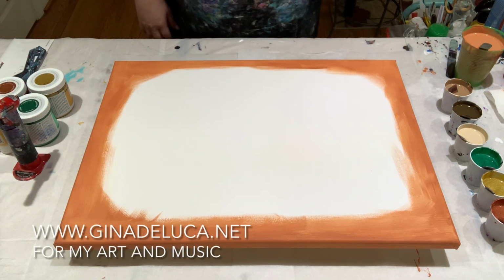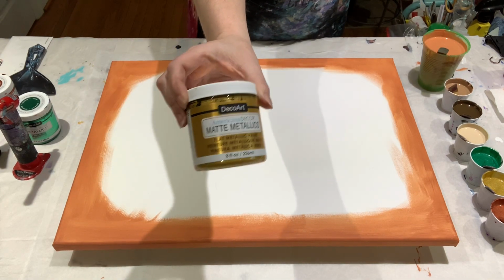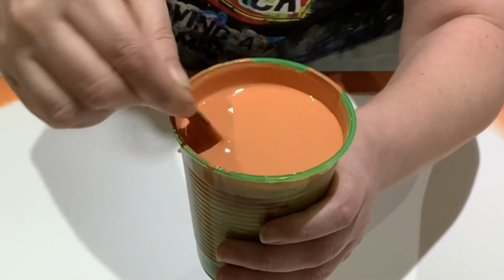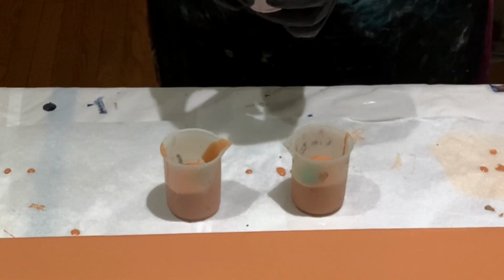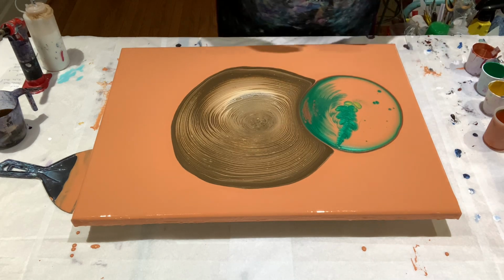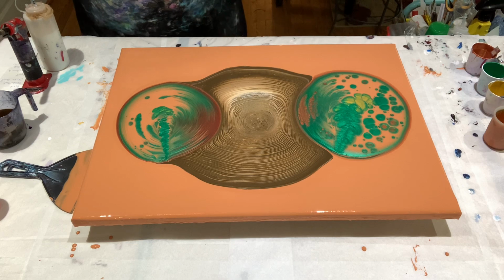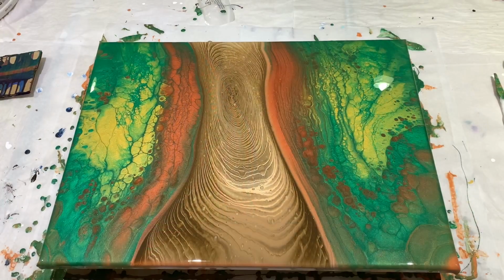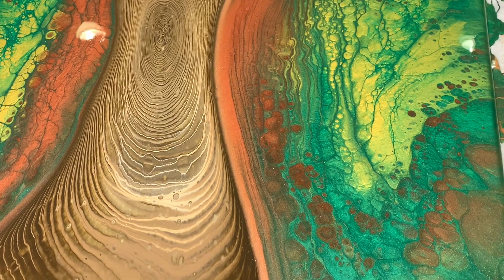(347) AUTUMN TREE Ring & Straight Pour - Cells Without Silicone - Fluid Acrylic Paint Pouring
In this tutorial I am demonstrating a Tree Pour. I start with a ring pour in the center for the tree trunk and use the metallics in a straight pour on each side for the appearance of leaves. The paints I am using are  Liquitex Basics Raw Umber, Artist's Loft Burnt Sienna, Unbleached Titanium and Naples Yellow. DecoArt Americana Decor Metallics in Emerald and Copper and DecoArt Americana Decor Matte Metallics in Gold. These metallic paints make the most incredible cells without silicone. Paints mixed 1paint:2Floetrol which is then thinned with a mixture of 90%water/10%Floetrol to proper consistency. Consistency: 2